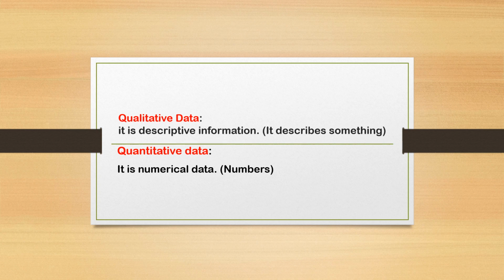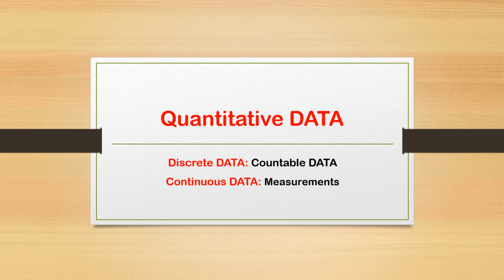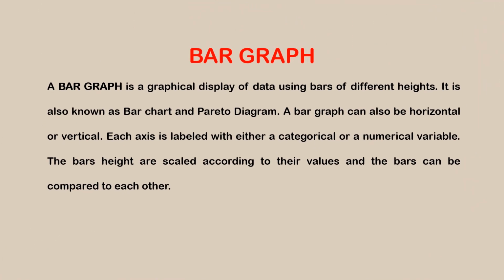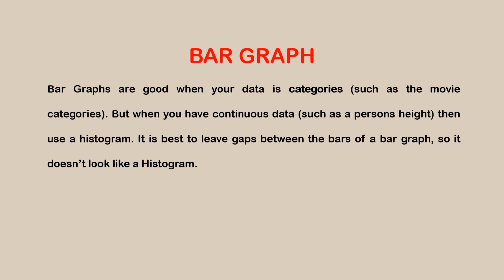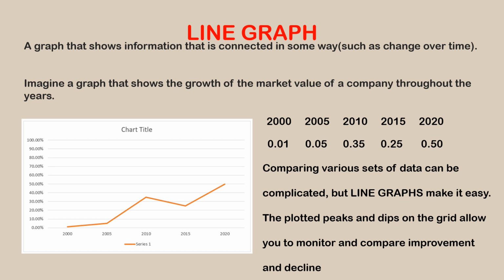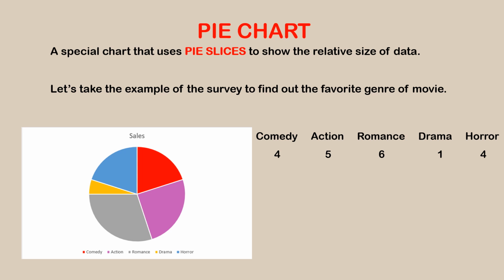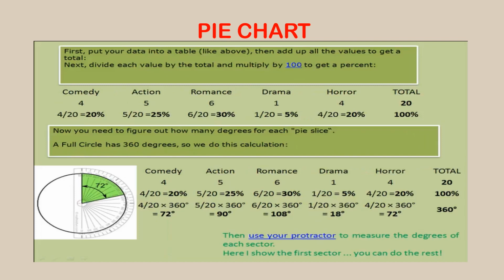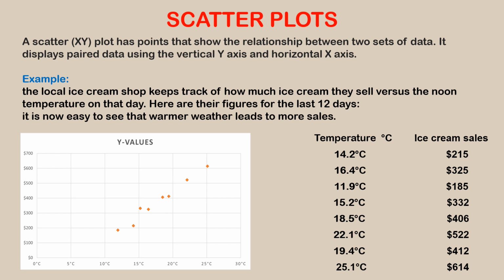5 Basic data visualization techniques || Data Science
5 basic and easy data visualization techniques used in data science.